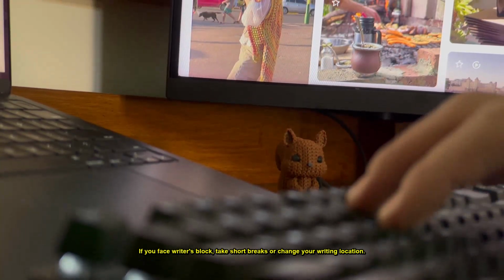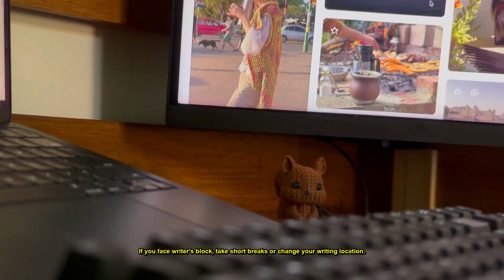How to Deploy Writing Challenges with NaNoWriMo - Full Guide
Join us in this comprehensive guide on how to effectively deploy writing challenges with NaNoWriMo! Whether you're a seasoned writer or just starting out, this video will walk you through essential tips, strategies, and tools to make the most of your writing journey during National Novel Writing Month. Discover how to set achievable goals, stay motivated, and connect with fellow writers to enhance your creative process. Don't miss out on transforming your writing experience!